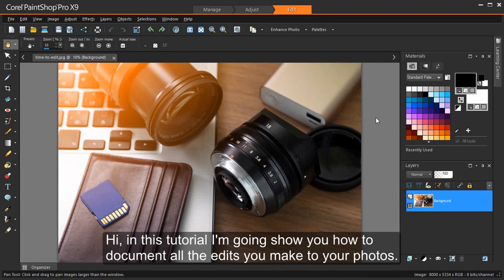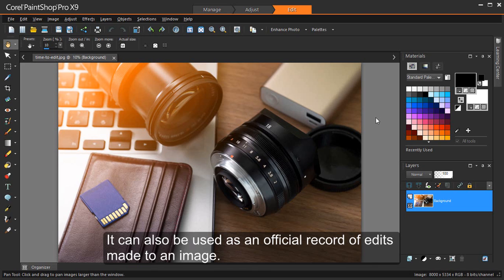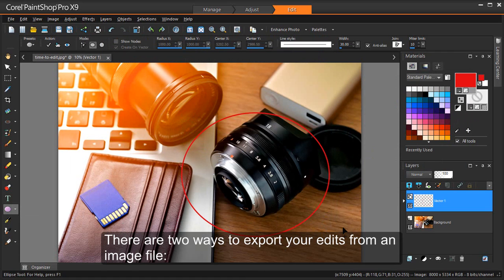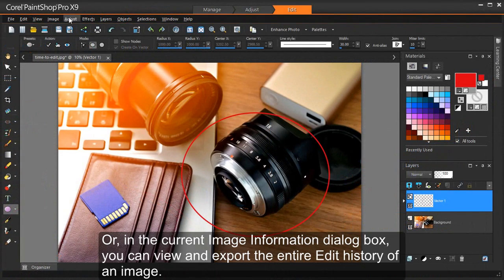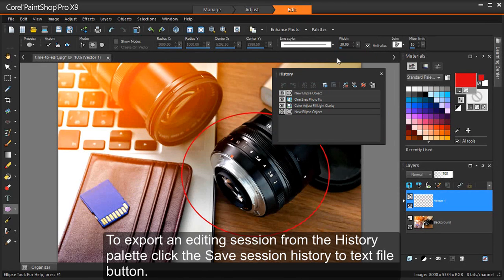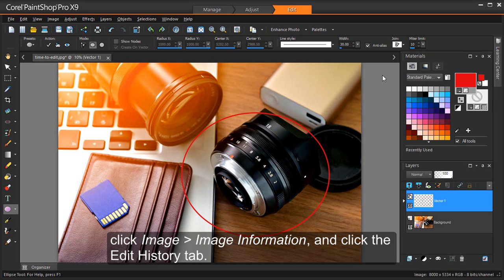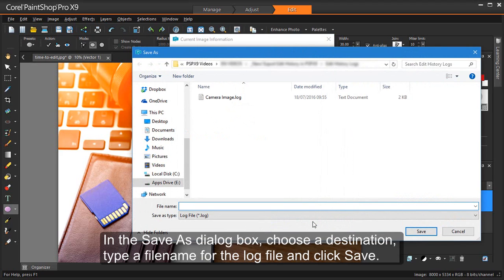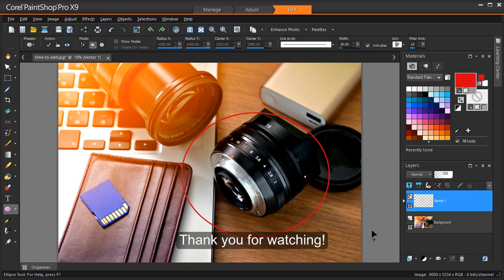Export your edit history in PaintShop Pro X9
Whether you're a brainy trainer or a steely-eyed detective, the new Export Edit History feature in PaintShop Pro X9 lets you quickly document and share your edits. Export Edit History is great for building step-by-step tutorials, showing a colleague or friend how to achieve a certain effect, or for legal documentation.